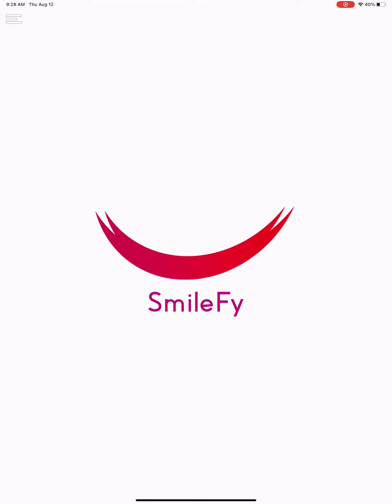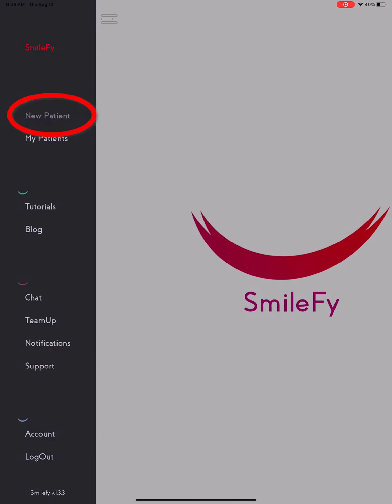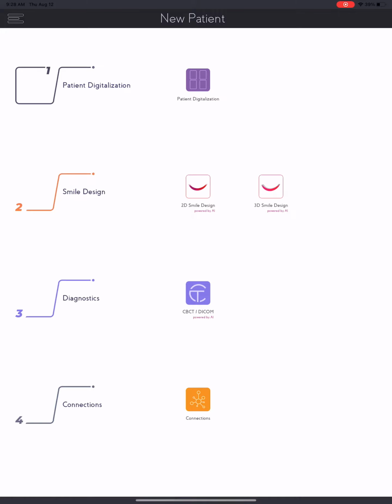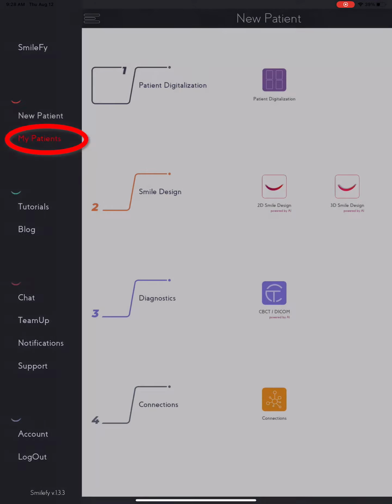Navigating through the menu bar (SmileFy Platform)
Learn how to navigate our SmileFy platform menu bar, SmileFy The Next Generation on Digital Dentistry.